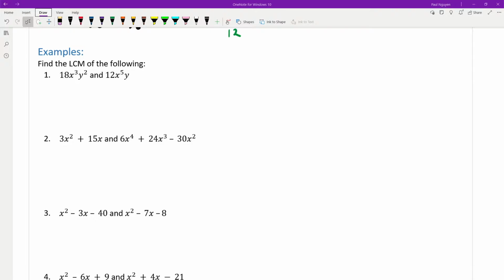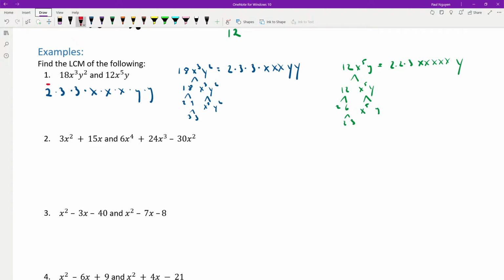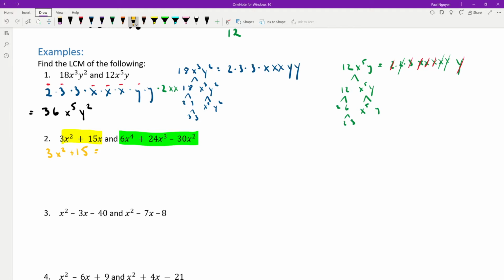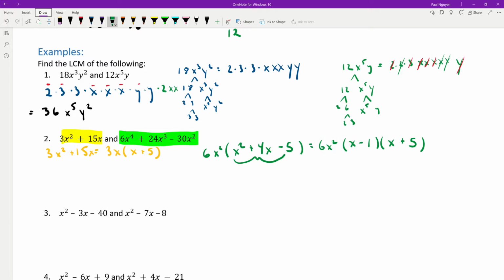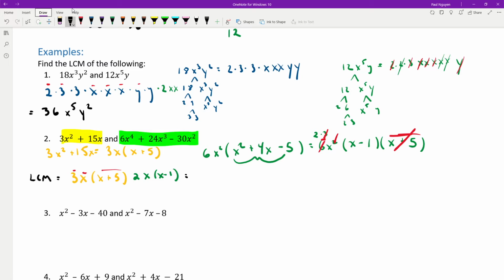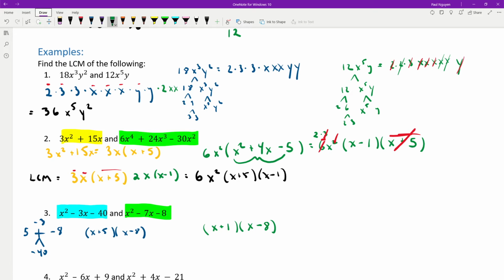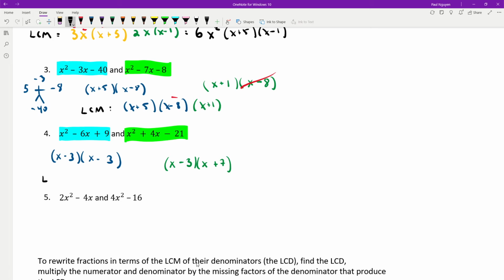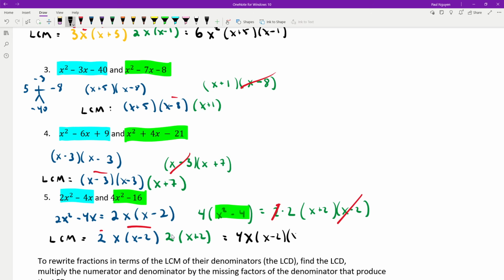8.2 Finding the LCM with variables